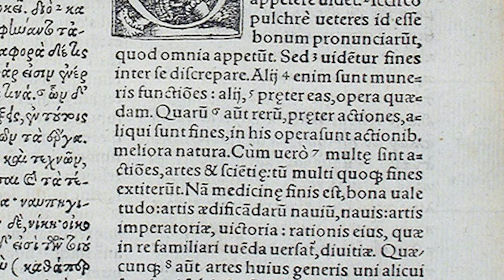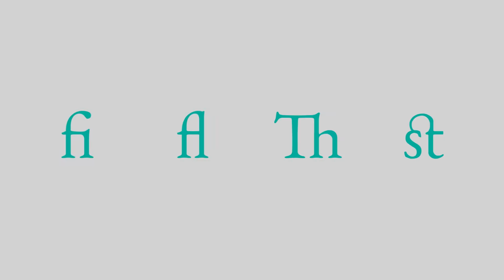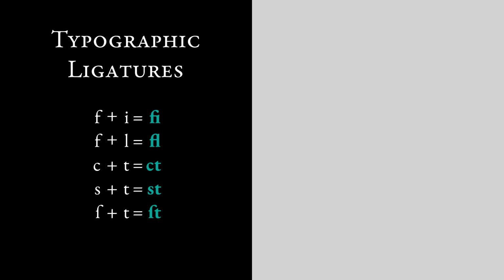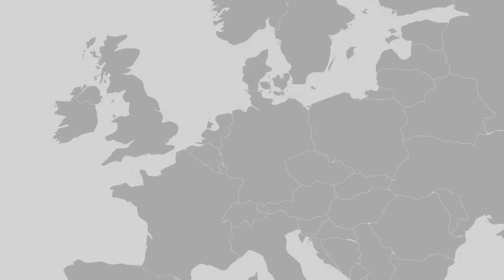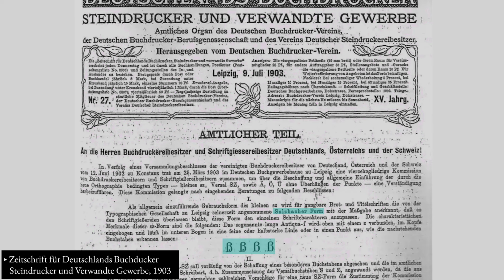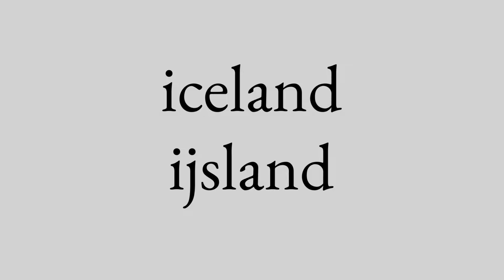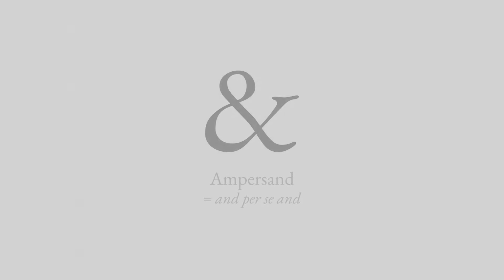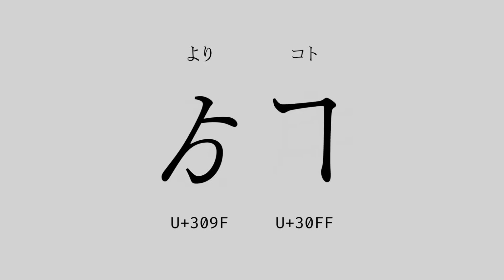What's the "fi" you see on the books - The Beauty of the Typography Ep. 01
In this video, we explore the fundamentals of typography with a special focus on orthographic ligatures—those subtle design features that enhance the beauty and readability of text. You’ll learn about:

🔹 The historical origins and evolution of ligatures
🔹 How ligatures function across different languages and typefaces
🔹 Their impact on readability and typographic aesthetics

Whether you're a type design enthusiast, a graphic designer, or simply curious about the structure of written language, this video will give you a deeper appreciation of the logic and beauty behind well-crafted text.